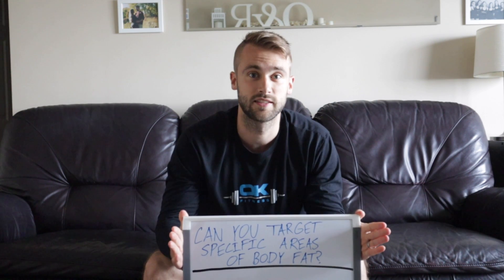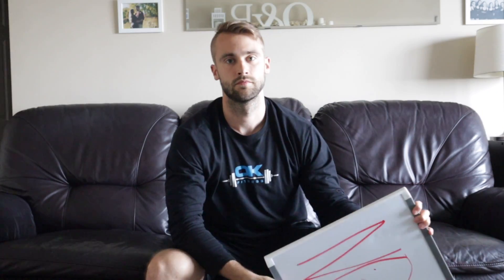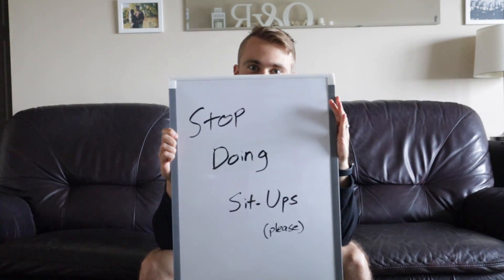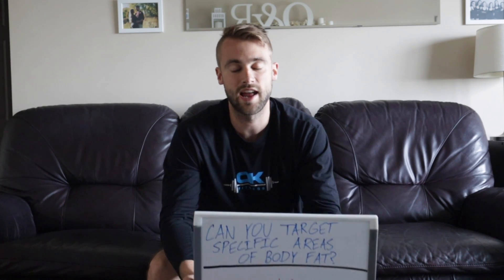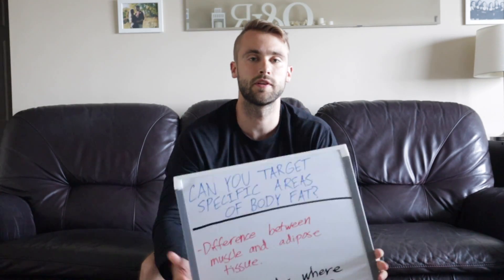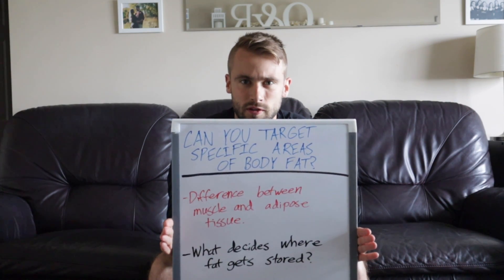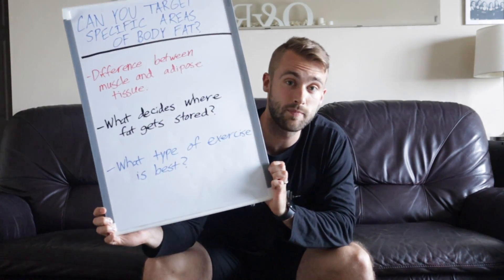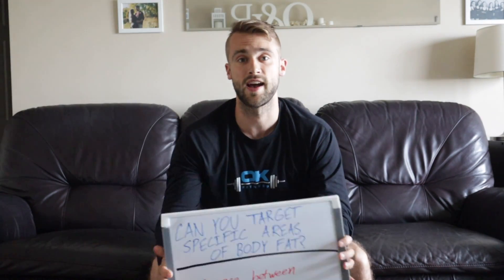Can You Target Where You Lose Body Fat?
Whiteboard Wednesday Episode 2! ⠀
I hope you find this video helpful. If you have any thoughts or questions don’t be afraid to reach out!